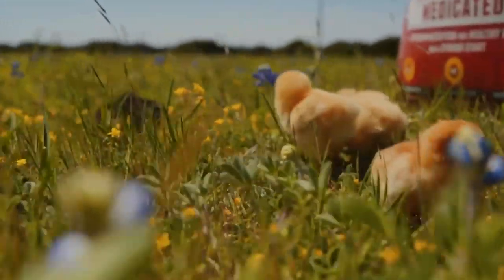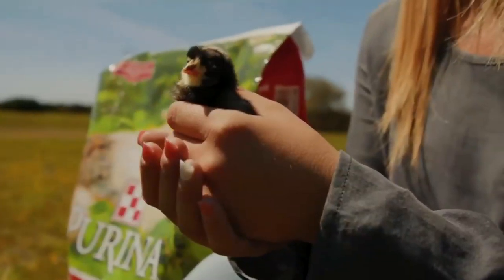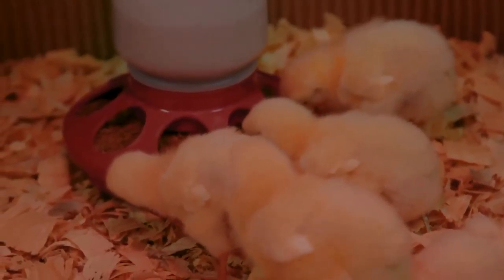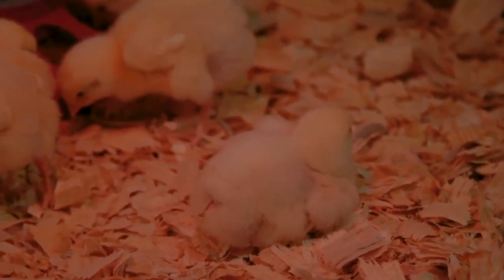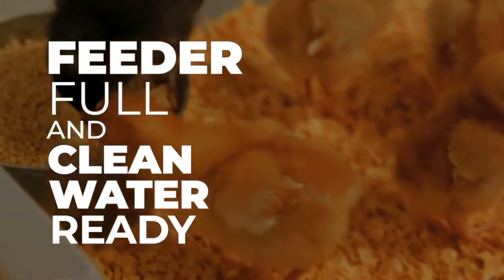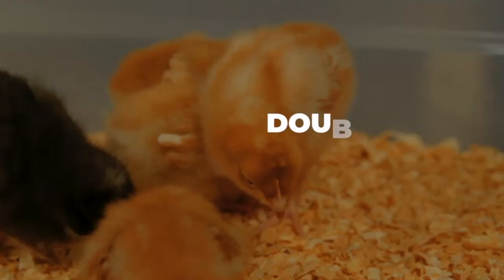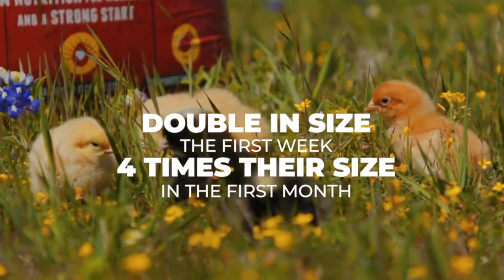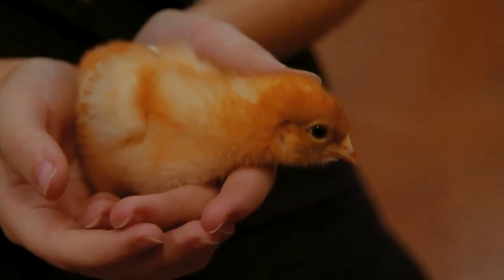How To Create An Effective Chick Feeding Program | Cleaver Farm & Home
Yo young chicks need several things to get them off to a good start, and one of those is an effective chick feeding program! Listen in as we give you advice and tips on how to ensure strong chick growth.